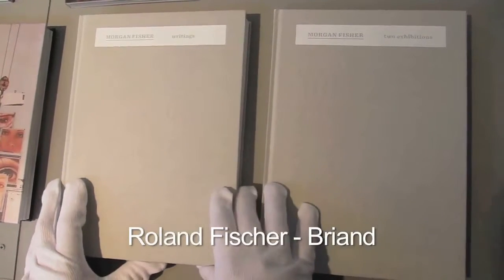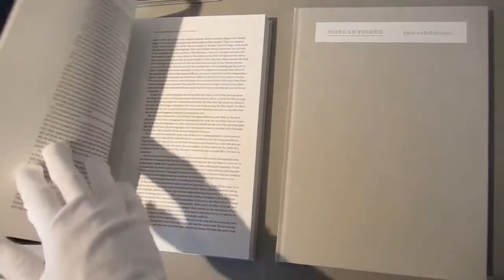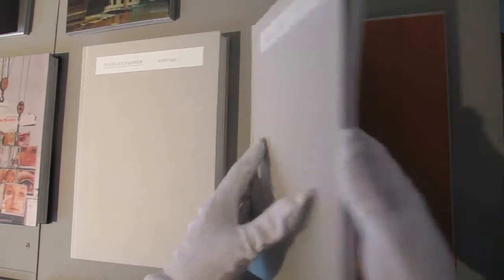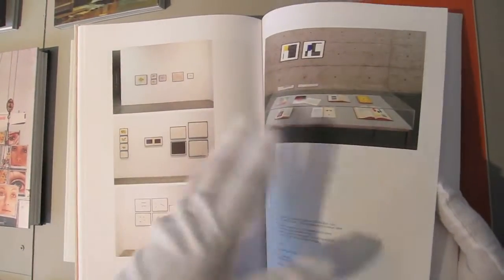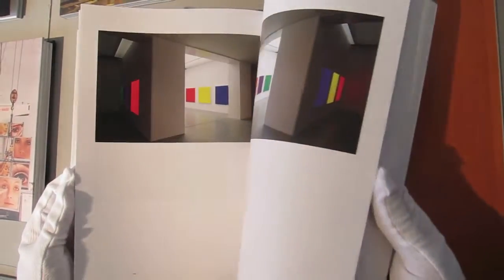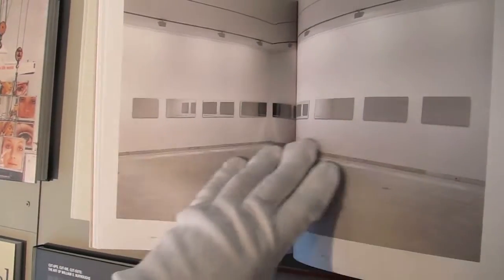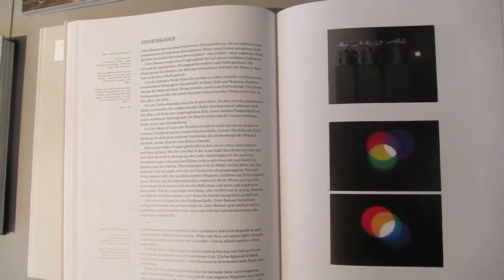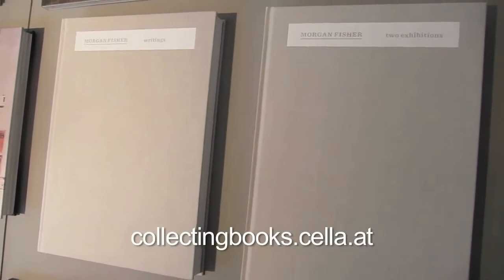Morgan Fisher youtube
Bernhard Cella, Collecting Books, A conceptual snapshot of the arts in book form.PS1 NY USA 2013
A conceptual snapshot of the arts in book form.
My first selection of Austrian art books and
artists’ books produced over the last two years in Austria.
Who publishes art books and artists’ books
today and what content do they articulate? This
collection contains a synopsis of statements by
the actors, their descriptions of themselves, and
a brief introduction to each of the curated
books. Participants: Museums, firms, private
foundations, small publishers, and individual artists.